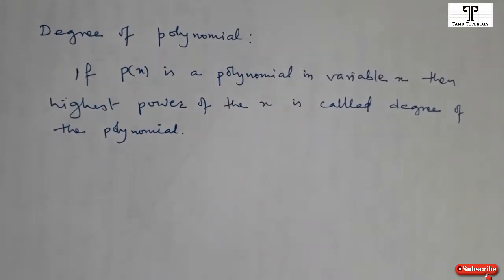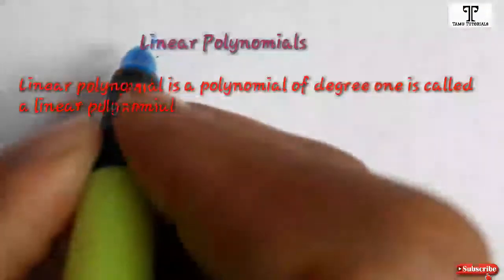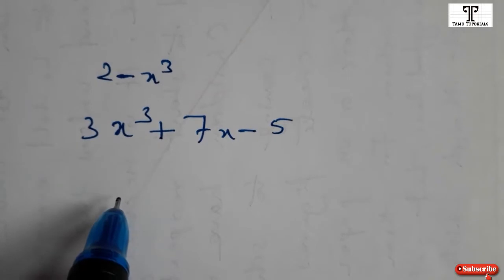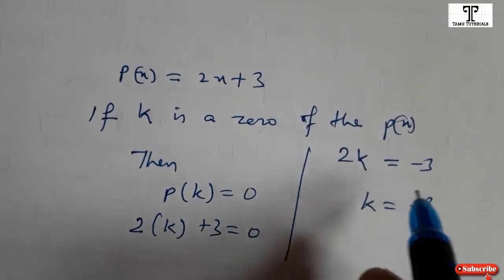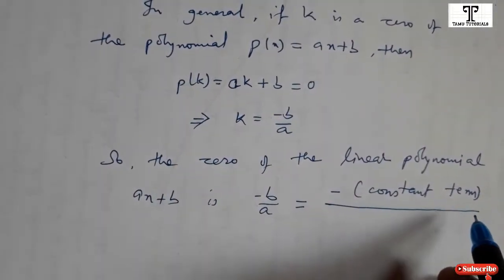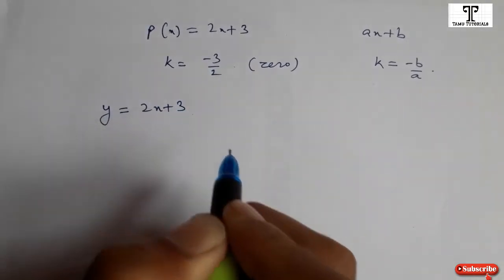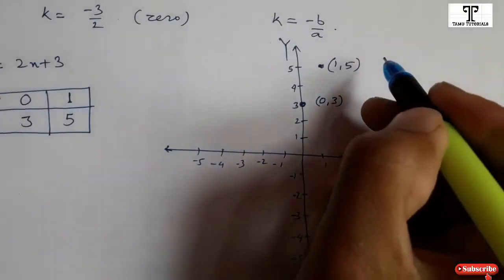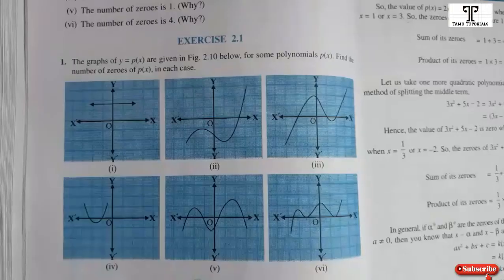Polynomials |Part I Ex. 2.1 | Class X Mathematics | Dil Kumar Gurung | Tamu Tutorials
Chapter 2: Polynomials , Degree of a polynomial, types of polynomials, geometrical meaning of Zeroes of a polynomial
CBSE Board